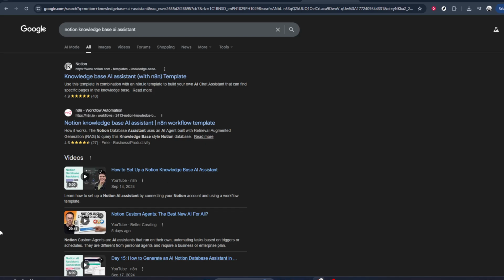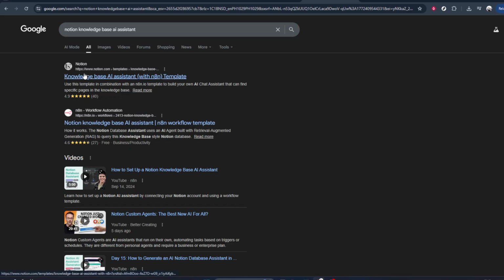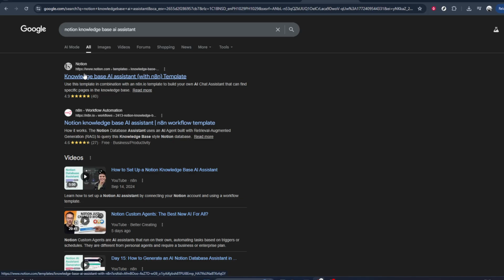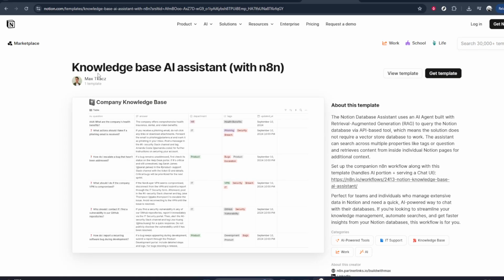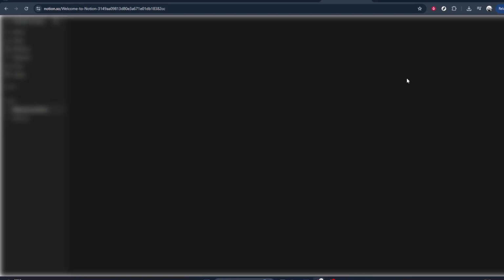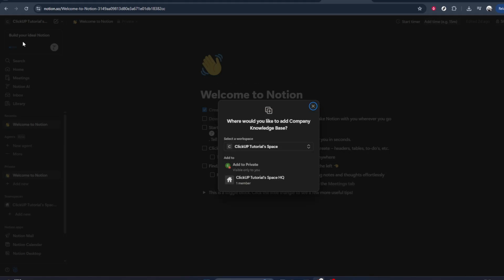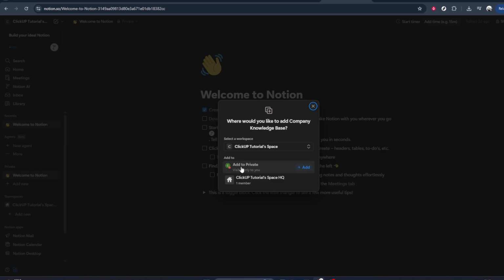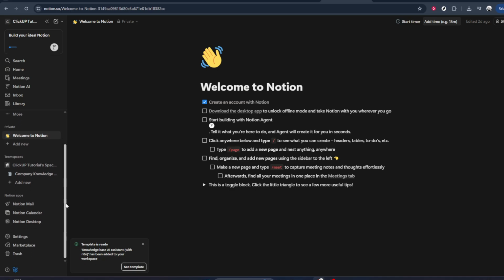How to Set Up a Notion Knowledge Base AI Assistant | Easy 2026 Guide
IIn this video, you’ll learn how to set up a Notion Knowledge Base AI Assistant using the latest 2026 features to streamline your workflow and boost productivity. I’ll walk you step-by-step on creating an AI-powered assistant in Notion to organize your knowledge, automate tasks, and make your workspace smarter.

If you want, I can also craft an engaging thumbnail text suggestion and hook specifically for this AI-focused Notion video to maximize clicks. Do you want me to do that next?